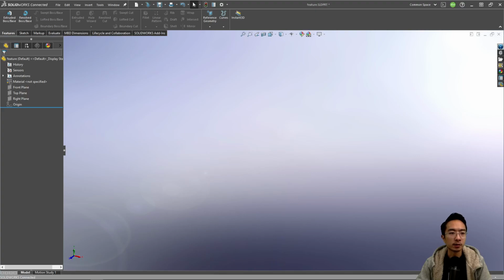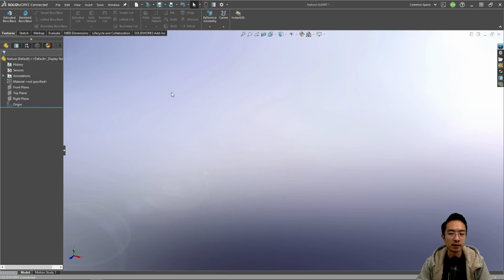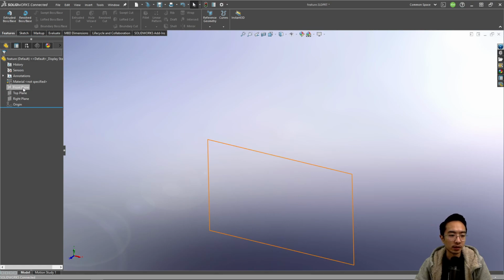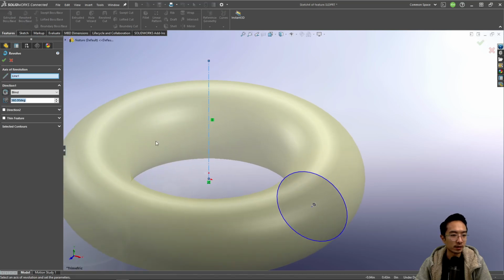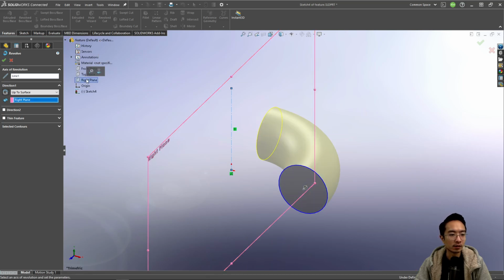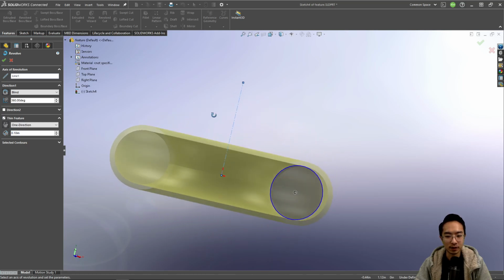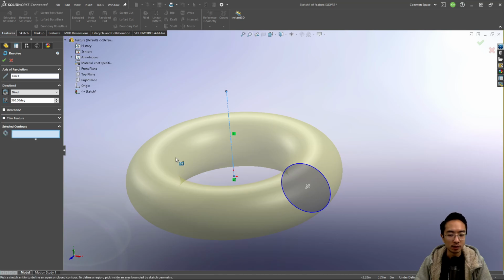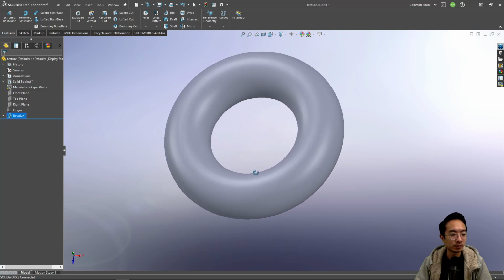Solidworks Revolved Boss Base